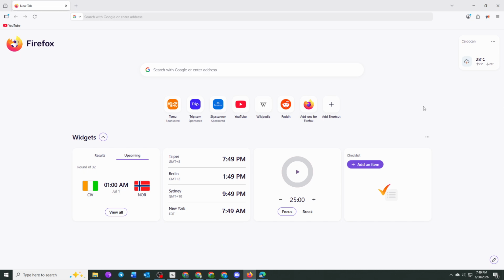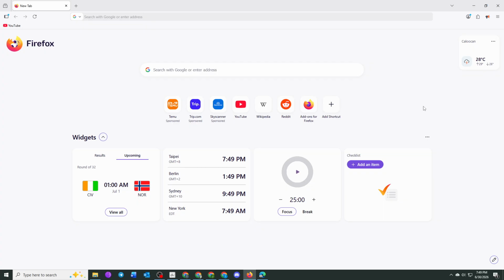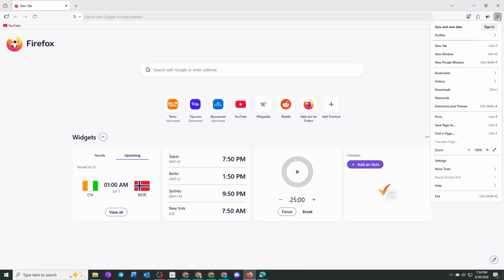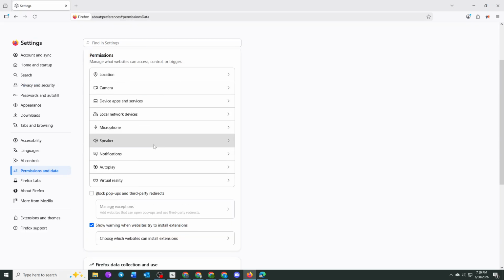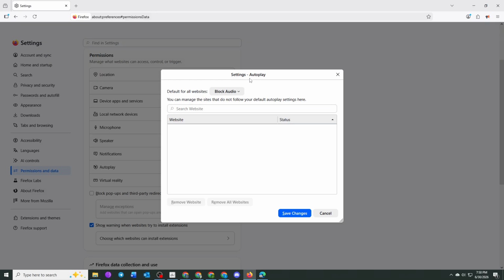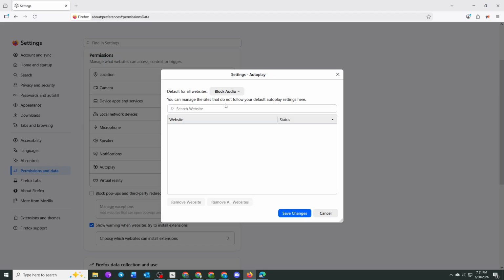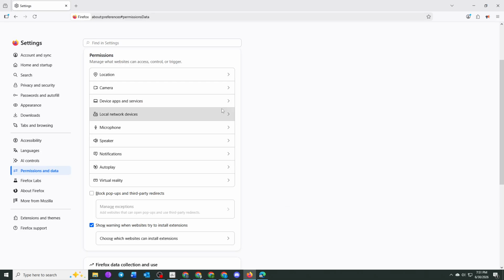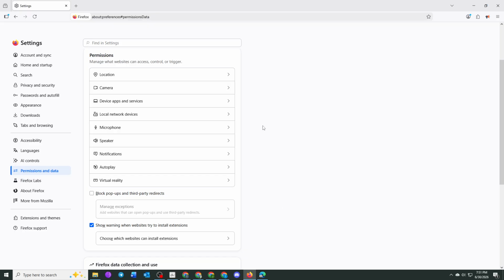How To Enable Or Disable Autoplay In Firefox [2026 Guide]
In this comprehensive guide, we walk you through the steps to enable or disable autoplay features in Firefox for 2026. Whether you want to stop videos from playing automatically or allow them to enhance your browsing experience, this video covers everything you need to know.

By the end of this tutorial, you'll confidently manage your autoplay settings for a more personalized browsing experience.